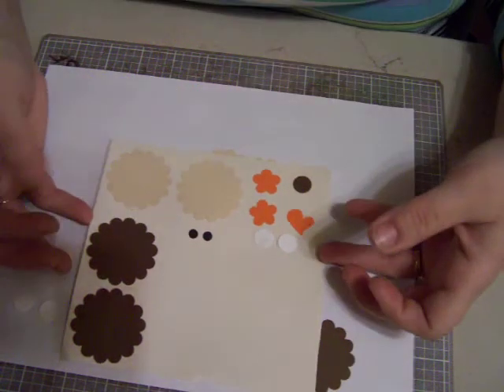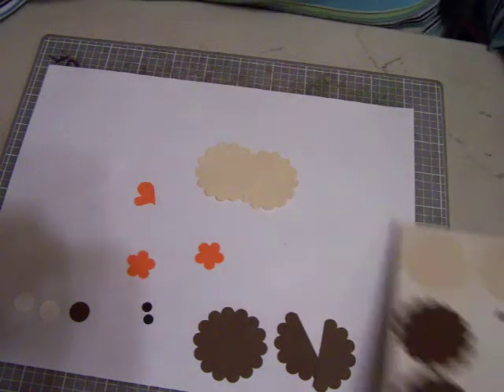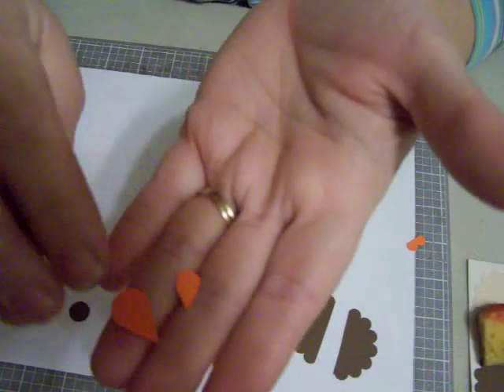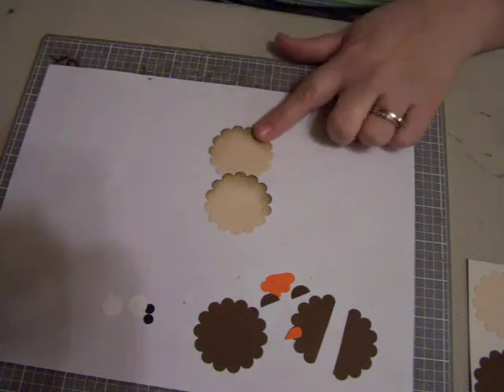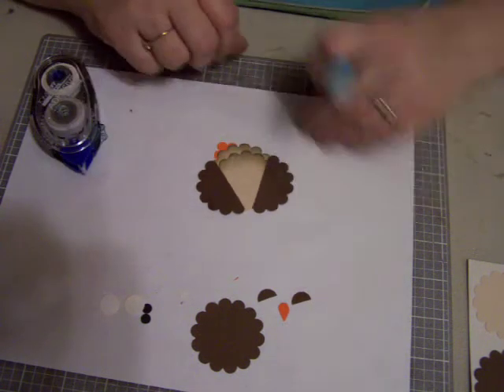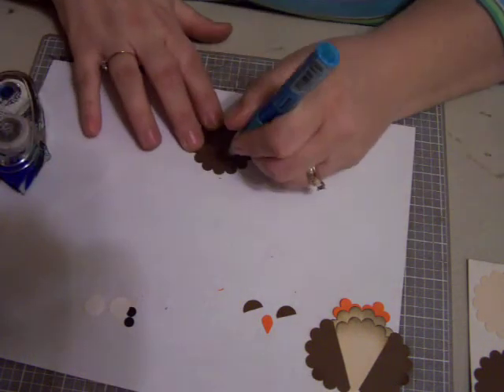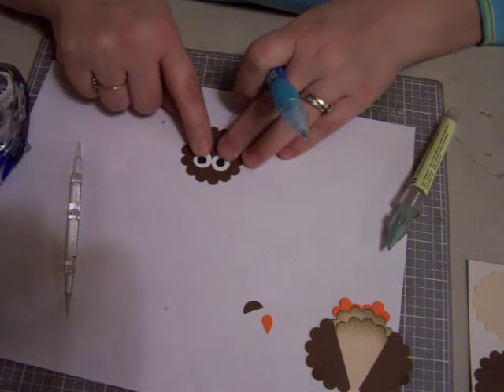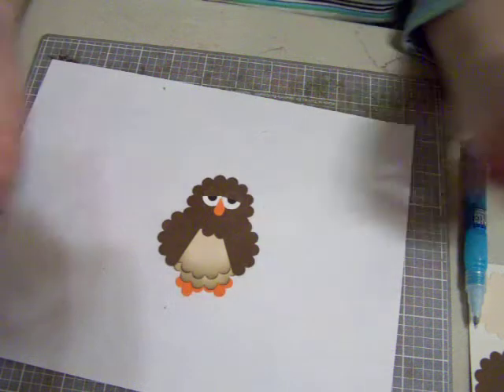punch book Owl